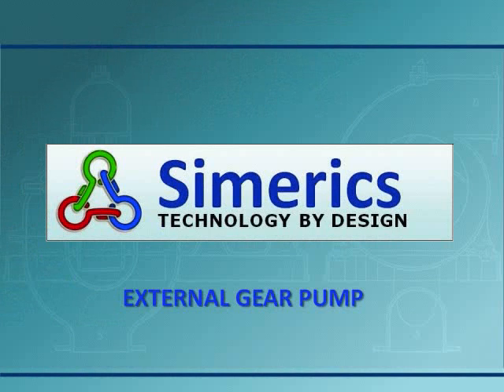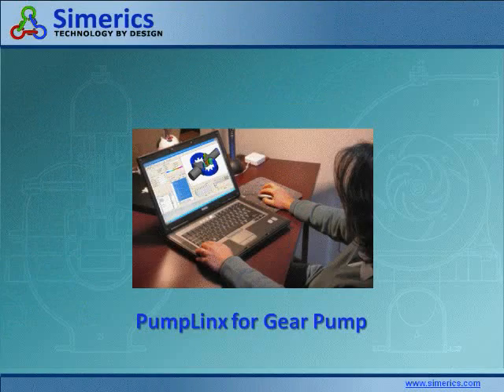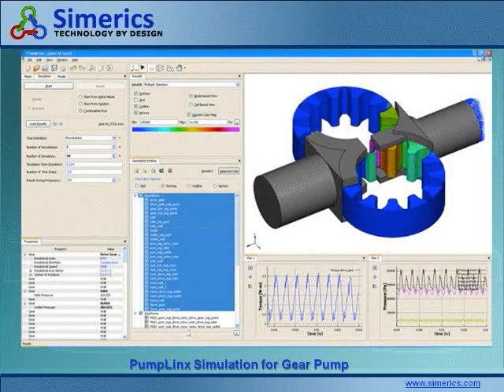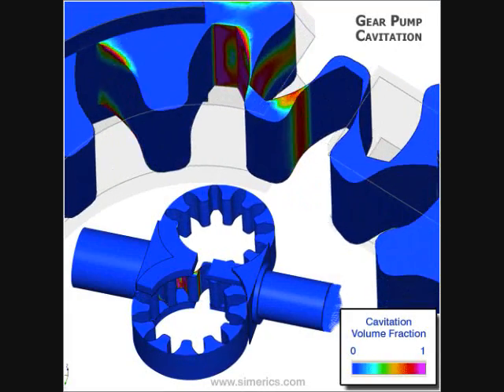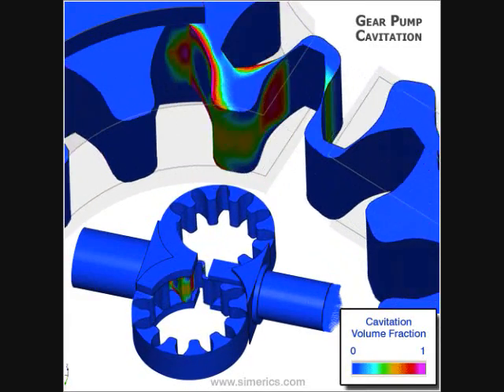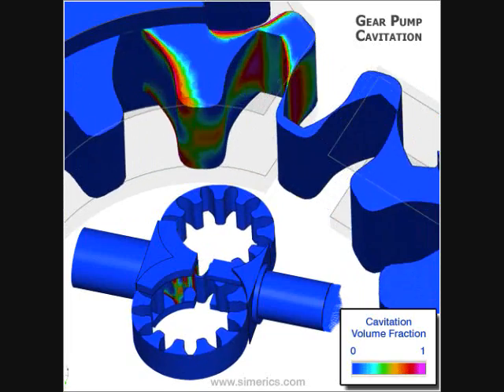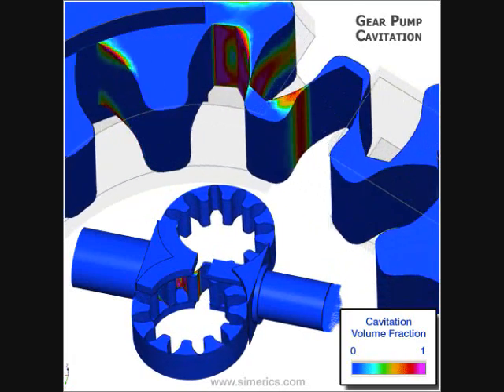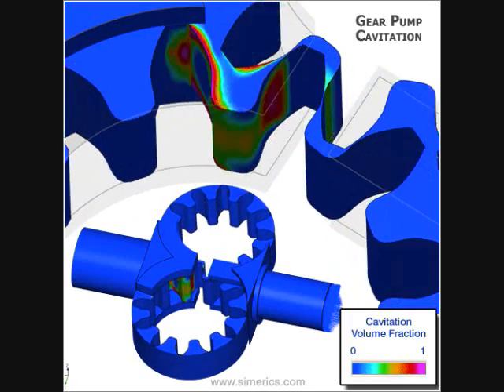PumpLinx CFD Simulation for Gear Pump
A forty-five minute live presentation will include:
- Q & A/Discussion